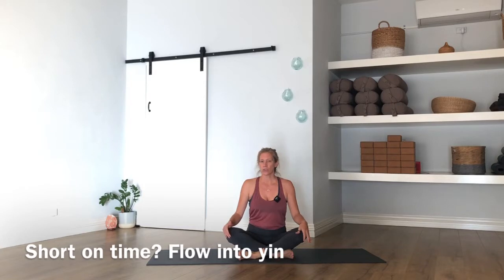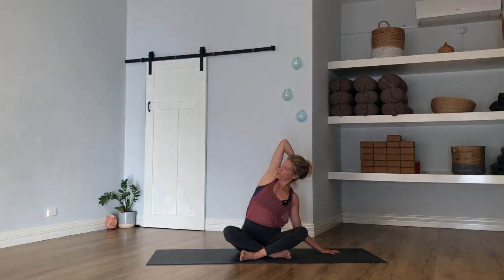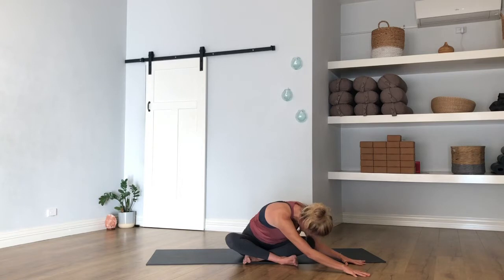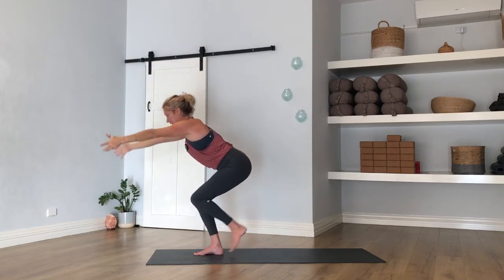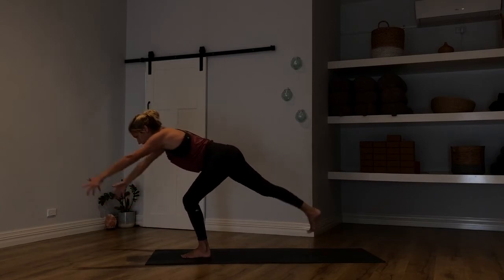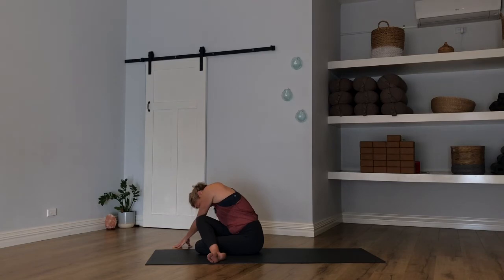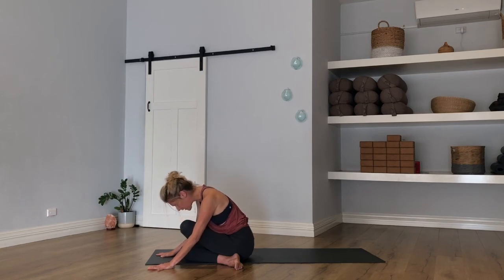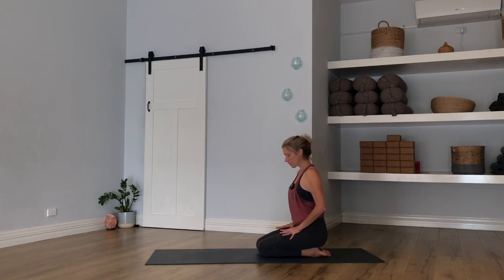30 Minute Relaxing Yoga Practise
This short flow is aimed at getting you up and moving, ironing out the crinkles and giving a boost to the energy levels.